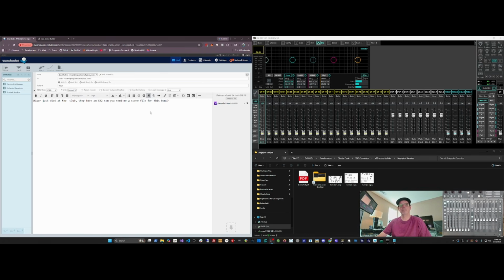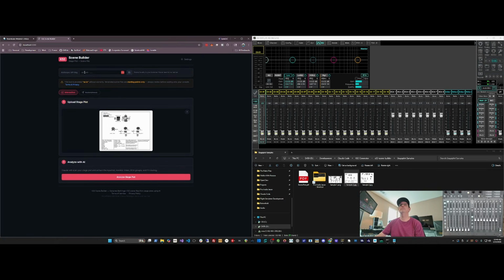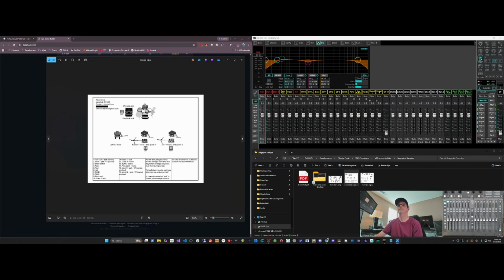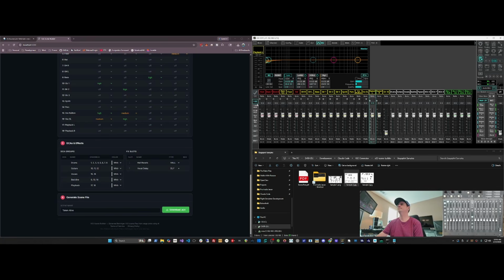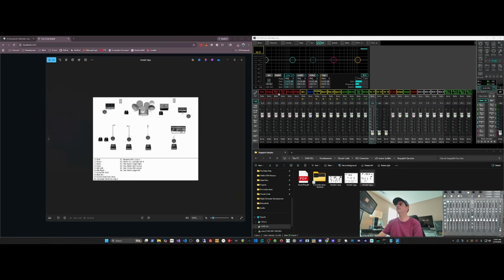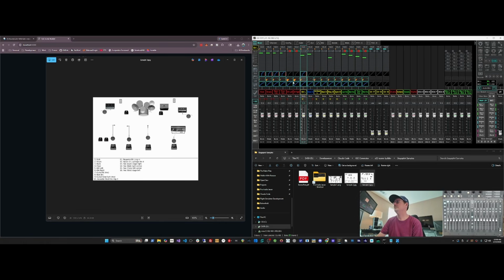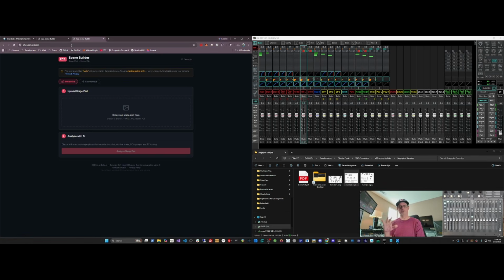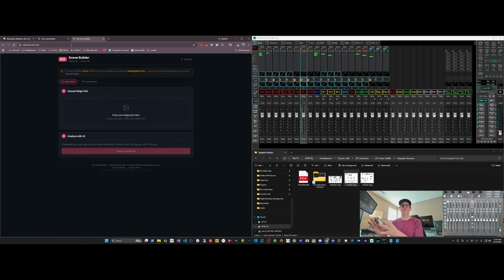Convert Stage Plots to X32 Show Files Instantly (OpenClaw/Web Tool)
In this video, I demonstrate a new web tool I wrote that automates the most tedious part of setting up a show.

I show you two ways to use it:

The Web Interface: Upload a stage plot image, and the tool parses the instruments, counts the inputs, and generates a ready-to-load Behringer X32 / Midas M32 show file (.scn).

The Email Assistant: I demonstrate how you can simply email a picture of a stage plot to OpenClaw, and within minutes it replies with the configured show file attached.